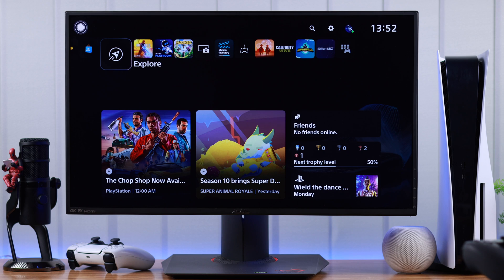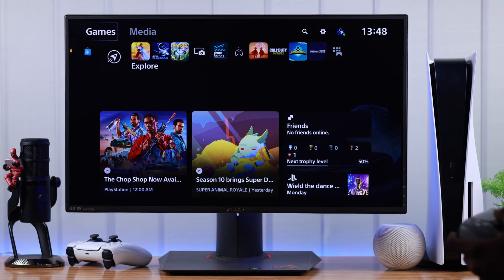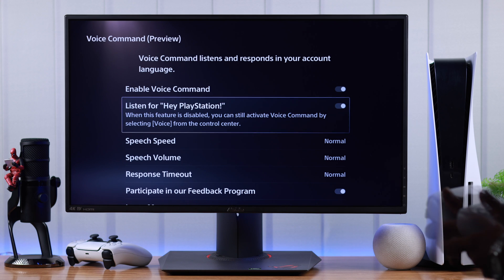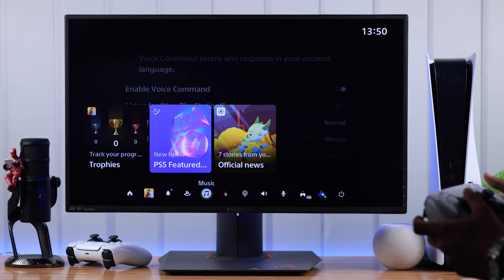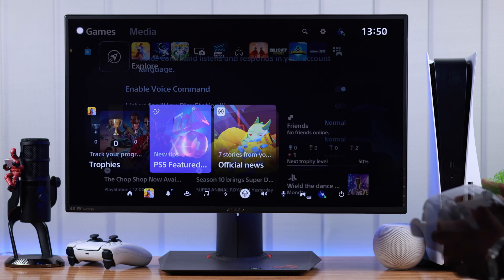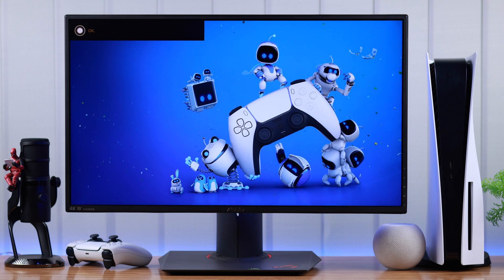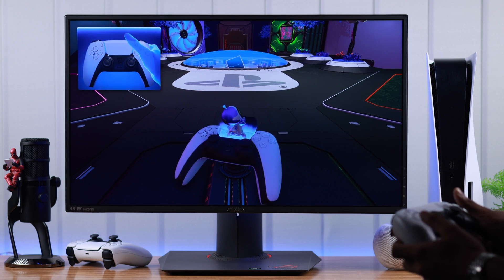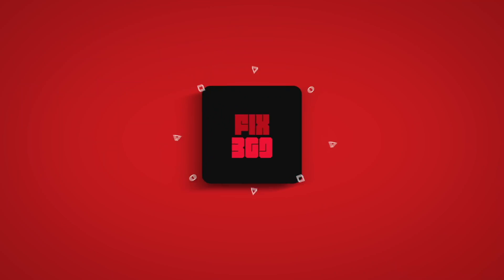PS5 Voice Command: How to Enable Hey PlayStation!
You can enable ‘Hey PlayStation’ on your PS5 to use Voice Command to turn on games, capture gameplay, shut down PlayStation5 and so much more. Want to know how can you use the Virtual Voice Assistant on PS5?

In this video, we will show you how to turn on Voice Command on PS5 to activate ‘Hey PlayStation’ and what you can do with it. We will also show you how to add Voice Assistant to the PS5 Control panel and customize its settings.

0:00 PS5 Virtual Voice Assistant (Hey PlayStation)
0:25 Enable Voice Command
0:40 Add Voice Assistant to Control Center
1:02 Customize Hay PlayStation Settings
1:17 What you can do with Voice Command on PS5